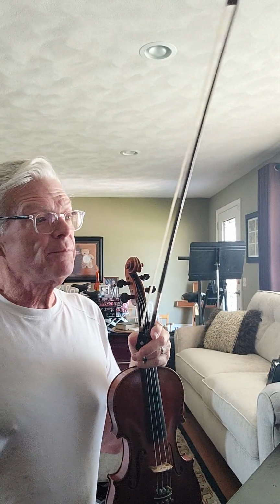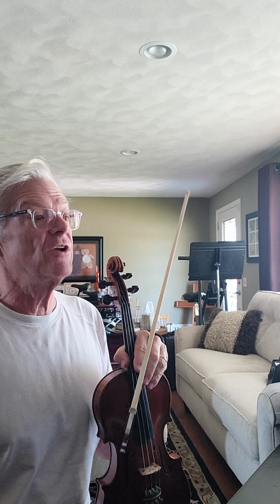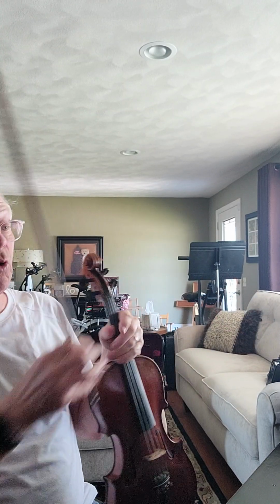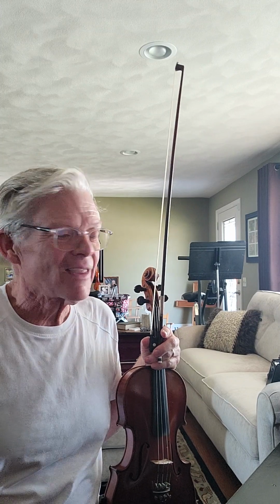Prelude and Fugue in E minor attributed to J.S. Bach arr. John Leavitt 1st violin part.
Video training lesson by Patrick Murphy.